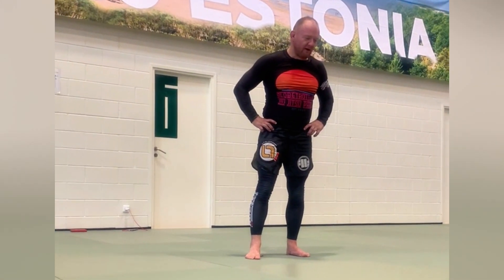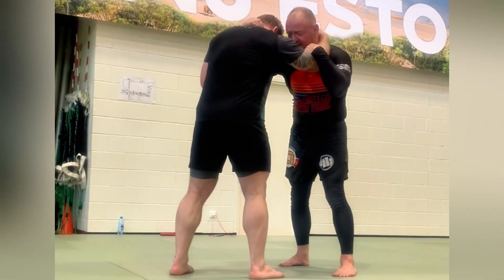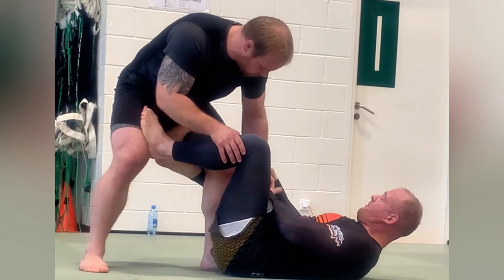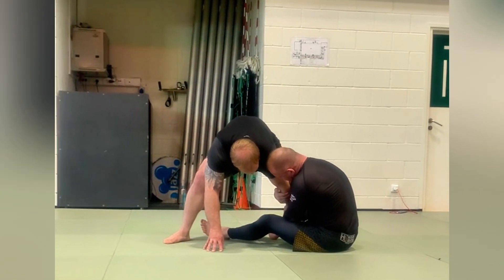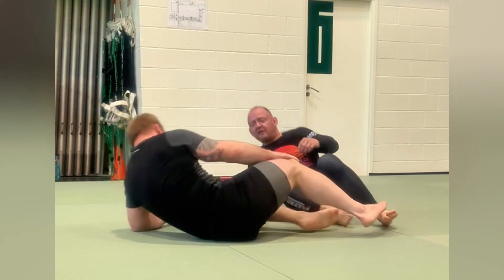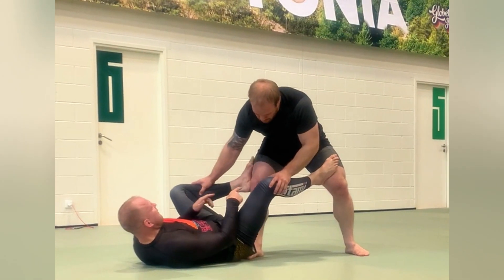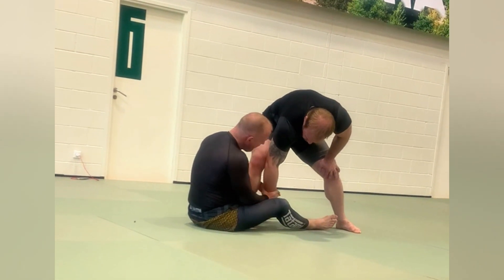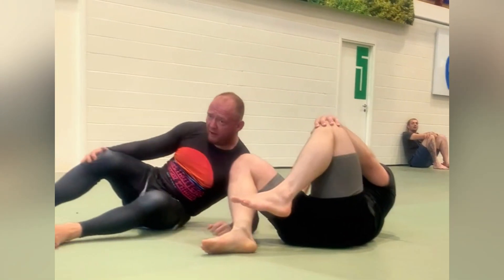Sweeps ~ Deep Half Guard by Robert Tomingas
I've compiled a vast video library, which I'm currently in the process of editing and uploading to YouTube. Be sure to stay tuned because I'll be dropping a new video every Monday at 11 am EST. If you're keen on learning more, hit that subscribe button or simply swing by the channel tomorrow for fresh content! 🎥🔥 Don't miss out!

🥋 Join us for an incredible Brazilian Jiu-Jitsu tutorial led by the renowned instructor Robert Tomingas at the BJJ Globetrotters Beach Camp Estonia 2023! In this session, Robert Tomingas will be unveiling his innovative approach to deep half guard. If you're looking to elevate your BJJ game and gain a fresh perspective, this is the tutorial you've been waiting for.

🔥Robert Tomingas, a distinguished BJJ practitioner with a wealth of experience, will break down the concepts and techniques that have made him a standout in the BJJ community. Whether you're a beginner or an advanced practitioner, you'll find valuable insights and strategies to take your BJJ skills to the next level.

🏖️ Want to be part of the action in 2024? Don't miss your chance to attend the BJJ Globetrotters Beach Camp next year! Check out the link to the official website for more information and registration details

👍 If you're excited about mastering the "Deep Half Guard" concept and taking your BJJ skills to new heights, hit the like button, share this video with your fellow BJJ enthusiasts, and leave a comment with any questions or feedback.